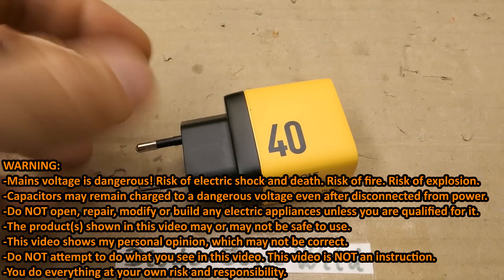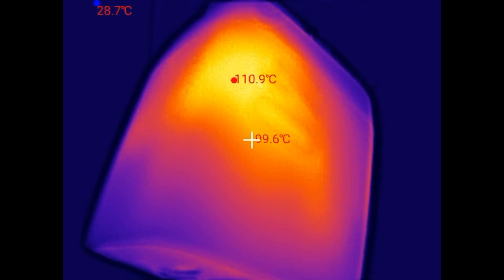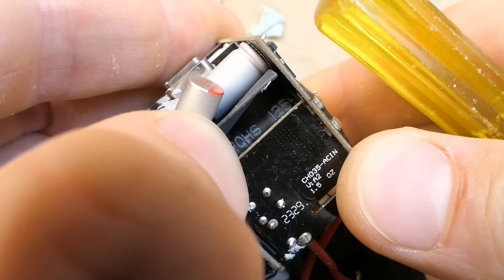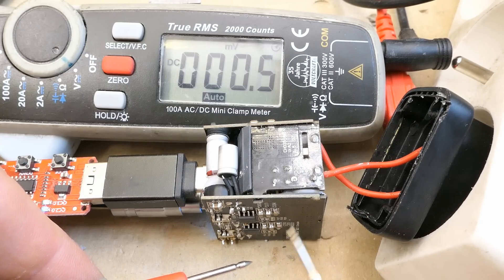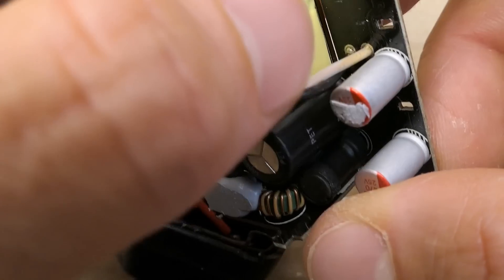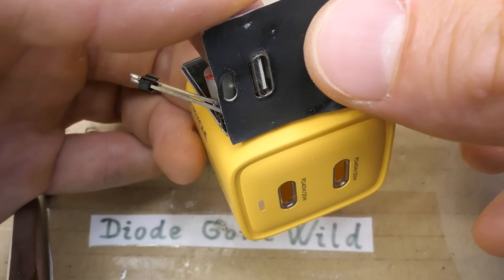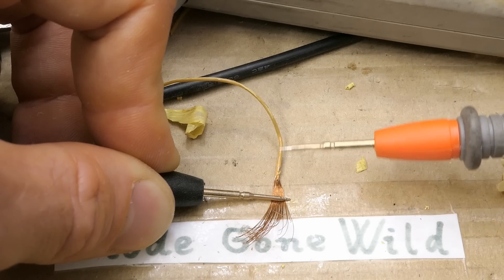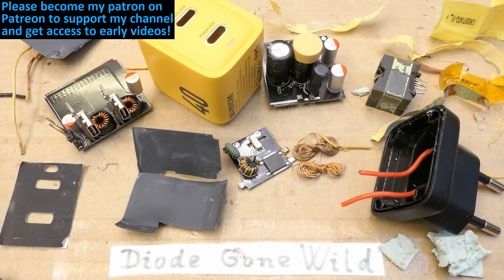$15 aliexpress 40W USB-C charger test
Testing and opening a 40W "GaN" charger with 2 USB-C ports from AliExpress for 15 USD. Is it going to be better than the 3 USD charger?